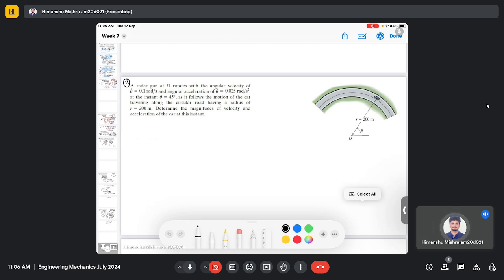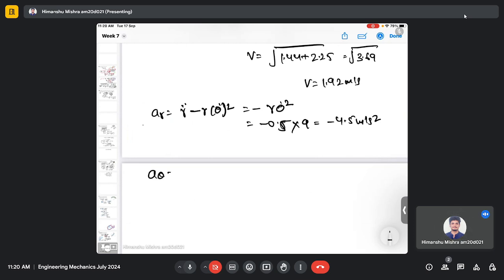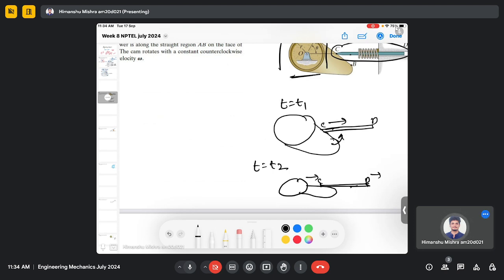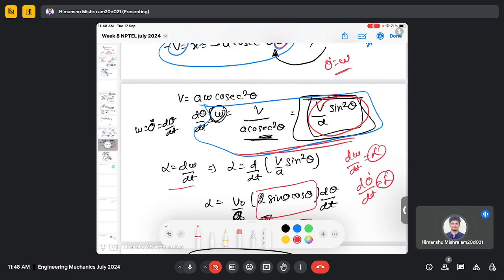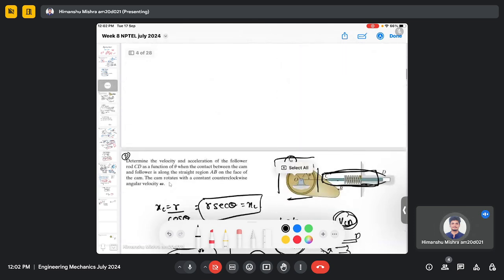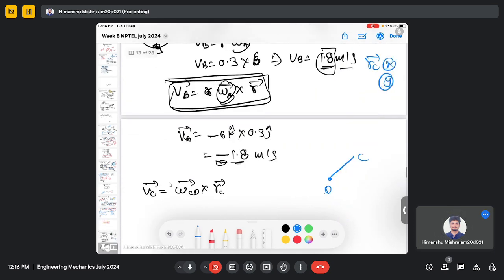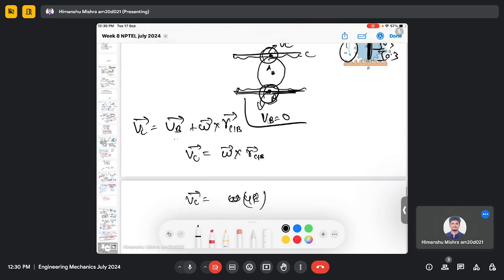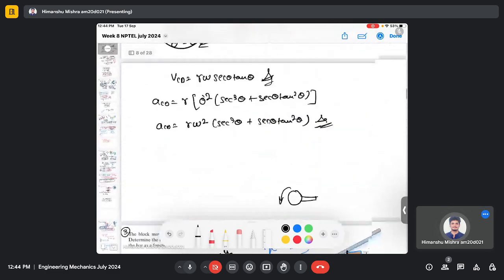Week 8- Engineering Mechanics Tutorial (Kinematics)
I cover problems from absolute motion and relative velocity.